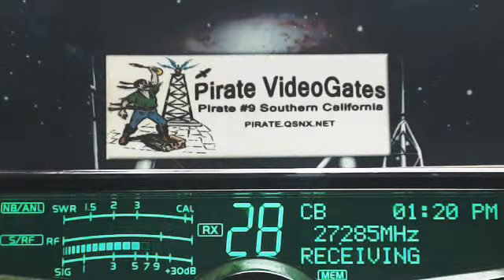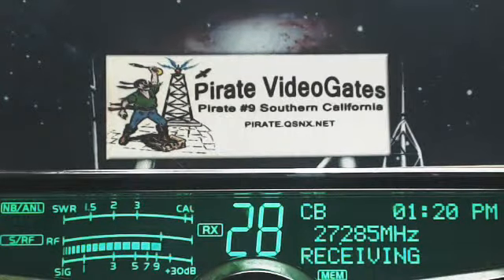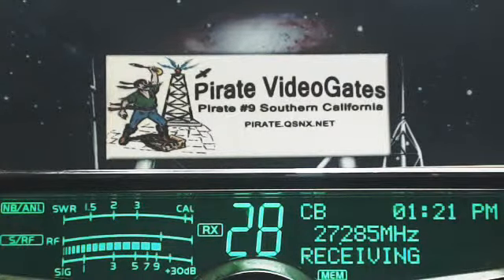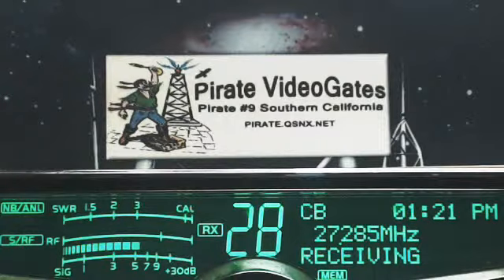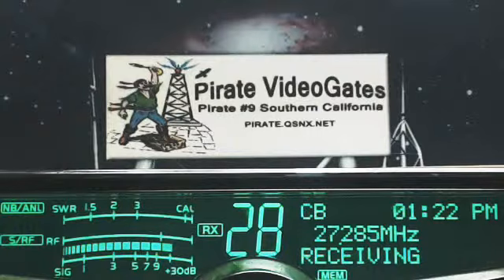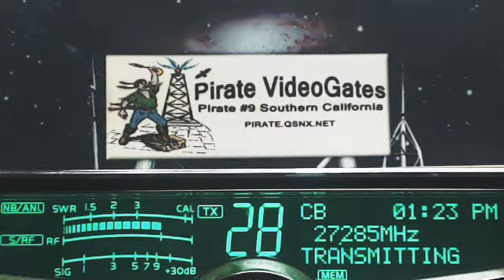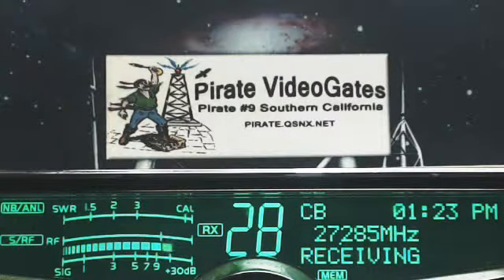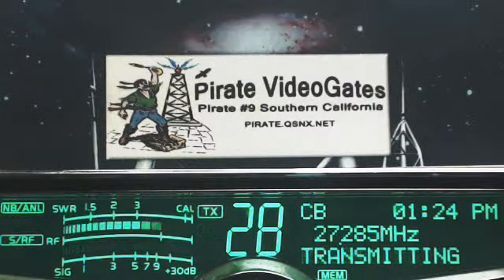214 HogMan KY, MrPitiful KY, Train LA, 402 So CA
This video is CB Ch 28 Skip received in Southern California.
Pirate Radio #9, CB Radio VideoGates,